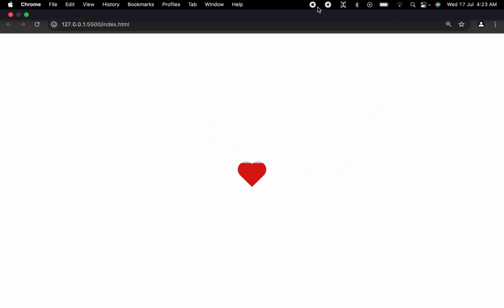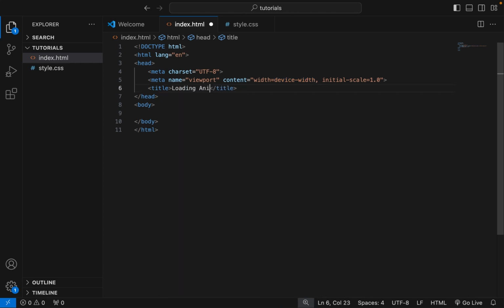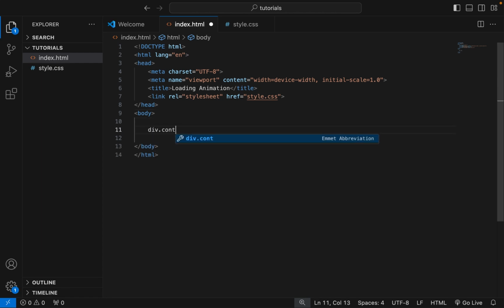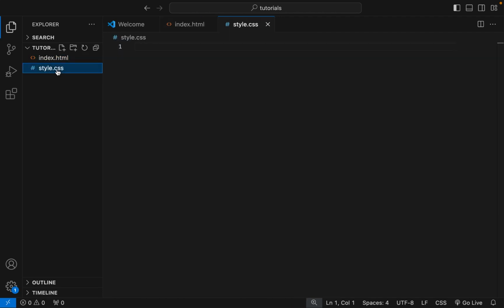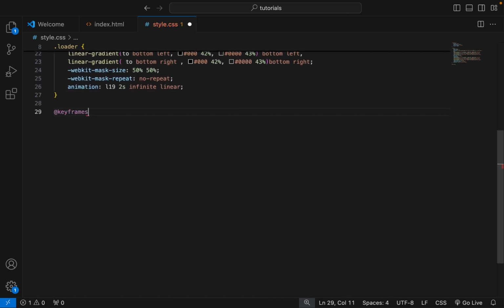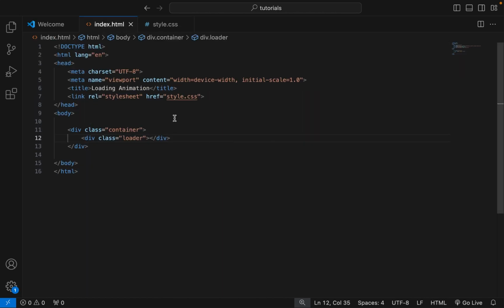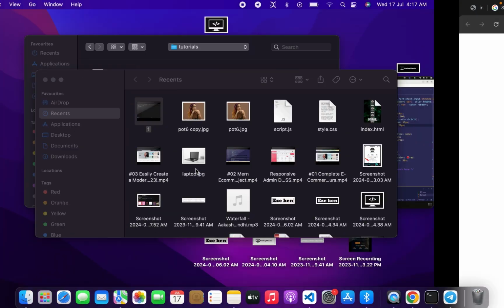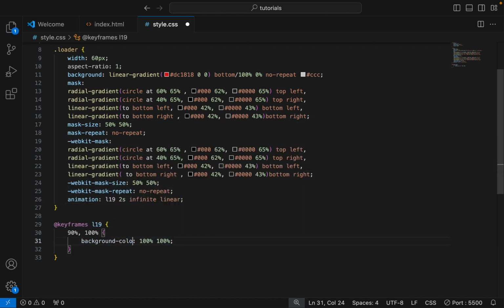Create Loading / Preloader Animation Using HTML and CSS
In this tutorial, you'll learn how to create a sleek and modern loading/preloader animation using just HTML and CSS. This step-by-step guide is perfect for both beginners and experienced developers who want to add a professional touch to their web projects.